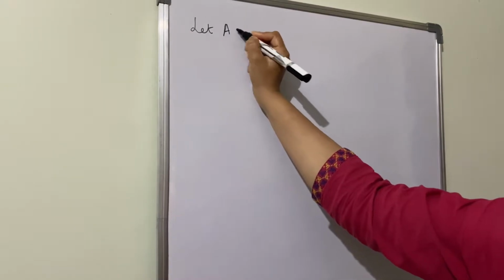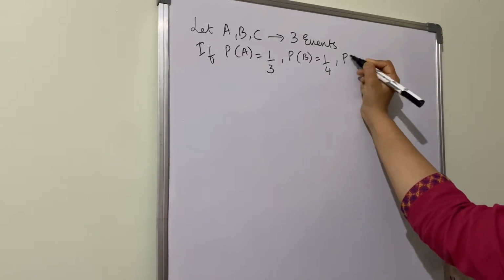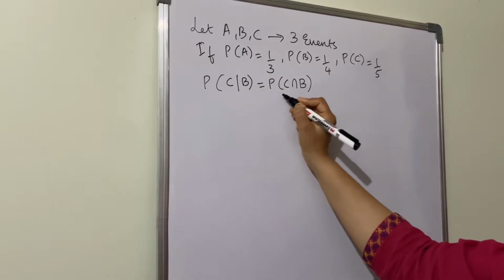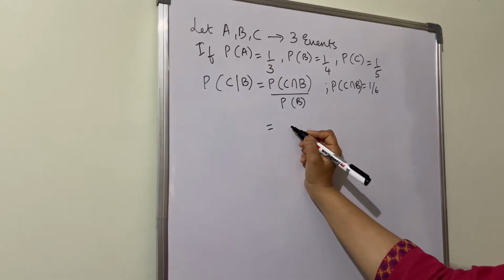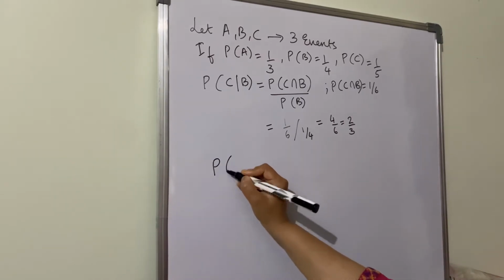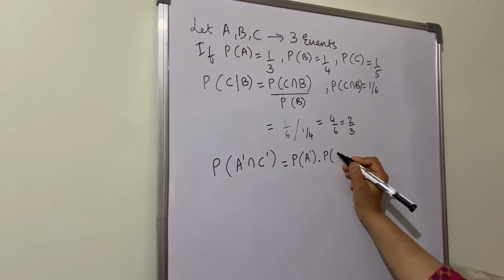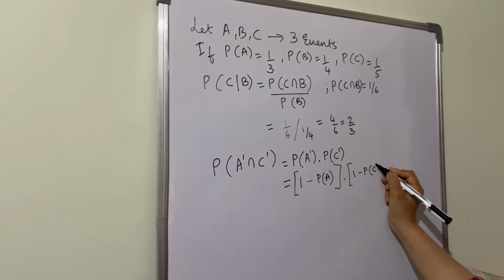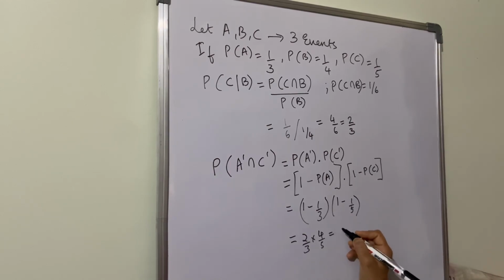Understanding Probability Concepts |probability for students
probability for students
probability for exams
probability for data science
mathenatics for class12
maths for class12